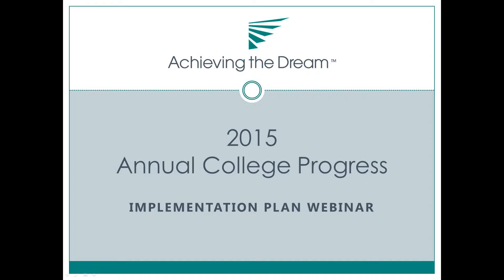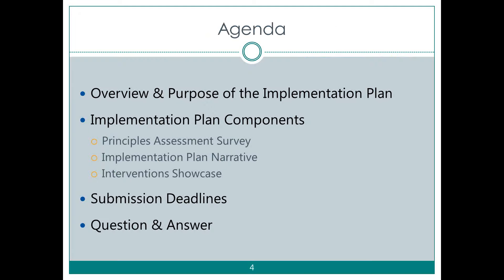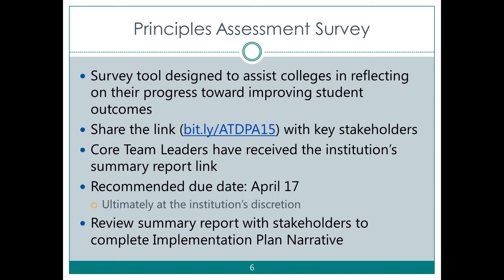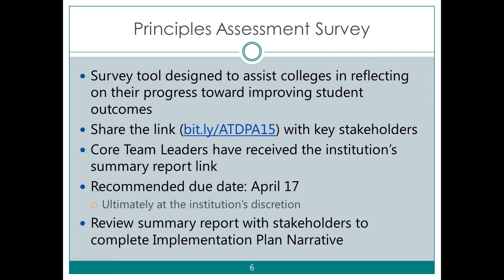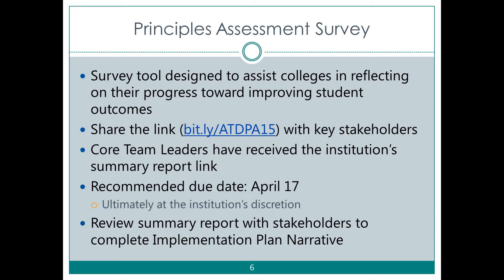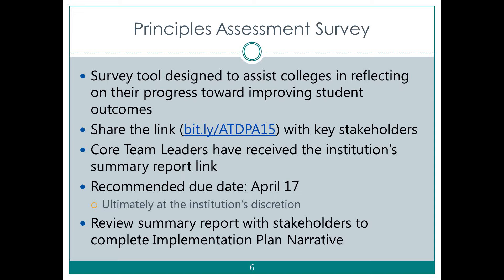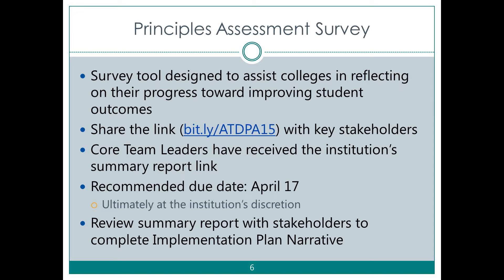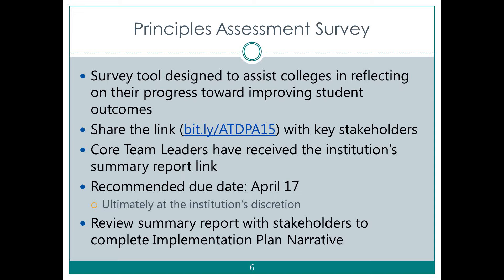2015 Implementation Plan Webinar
Achieving the Dream staff walk through the 2015 Implementation Plan process.